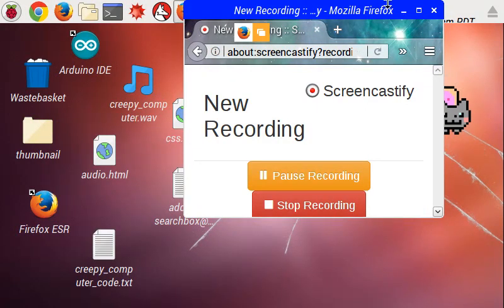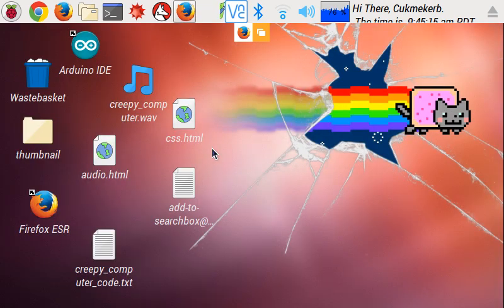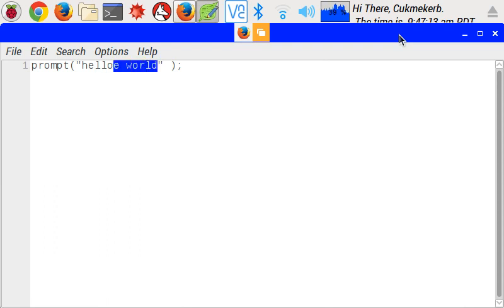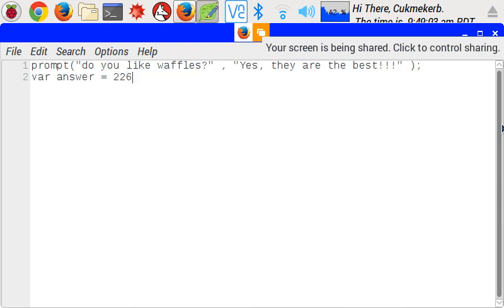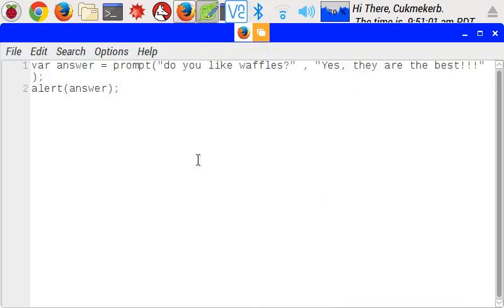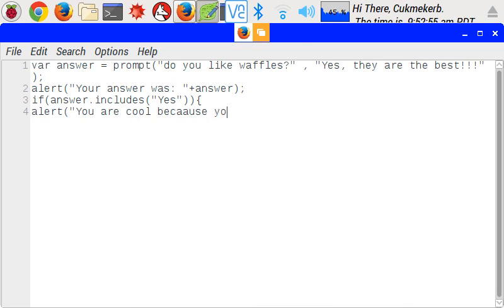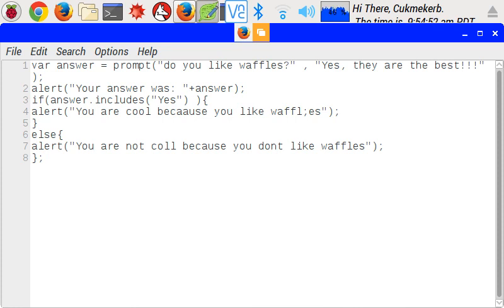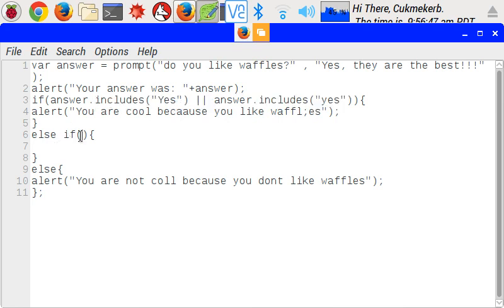JavaScript Basics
Learn Javascript!